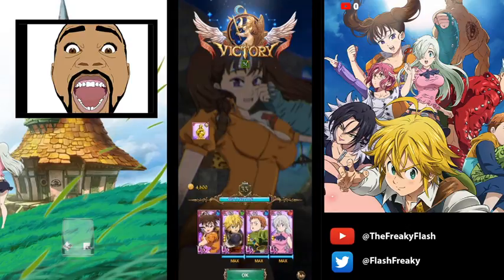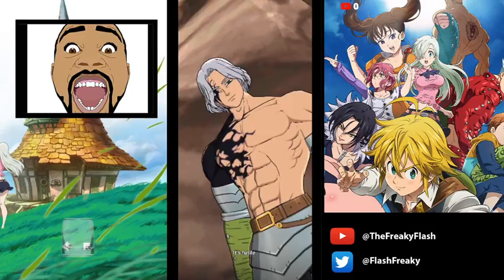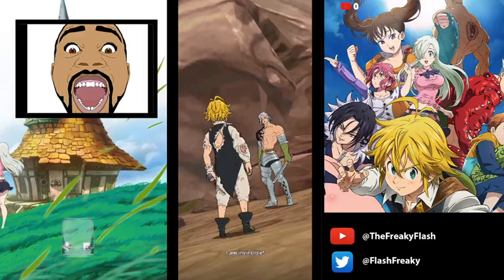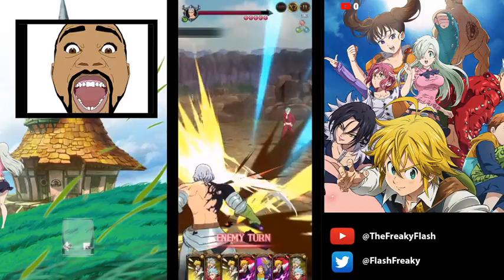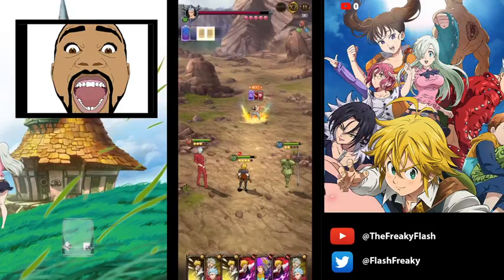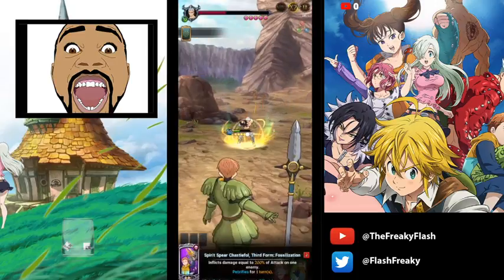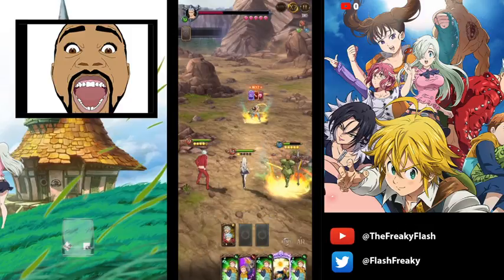Seven Deadly SIns Grand Cross Stream